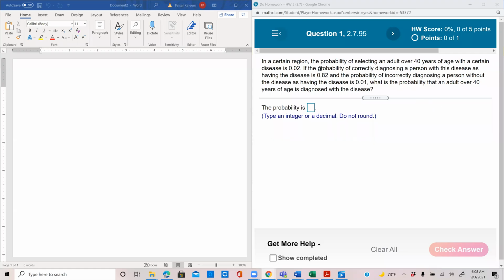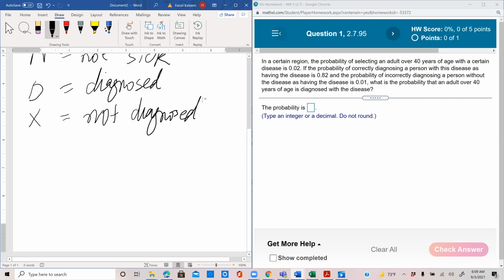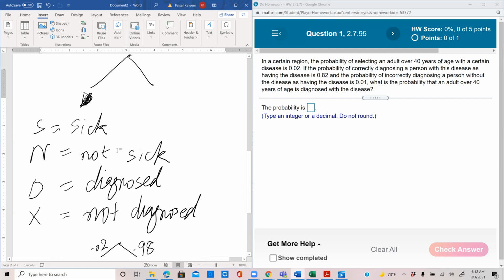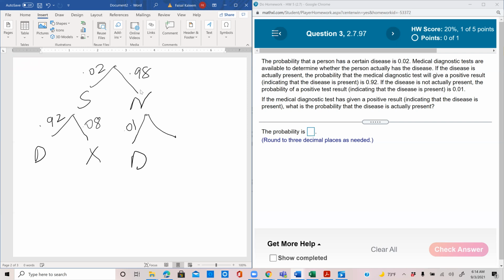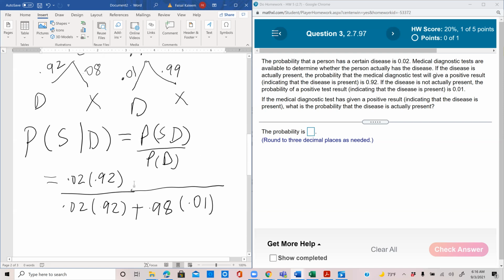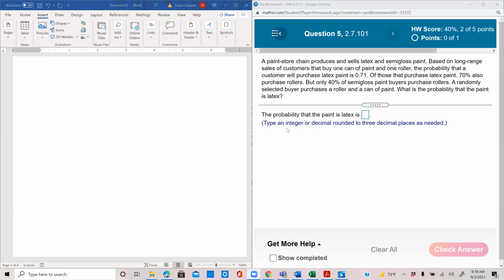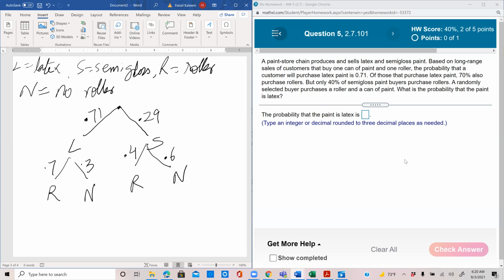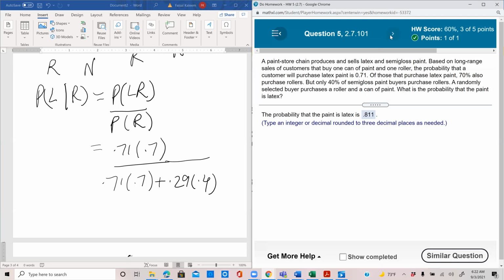Probability and Statistics Lesson 11: Bayes Rule applied through tree diagrams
This is the 11 video of my mathematical statistics course which contains the background prerequisite material for Exam P.